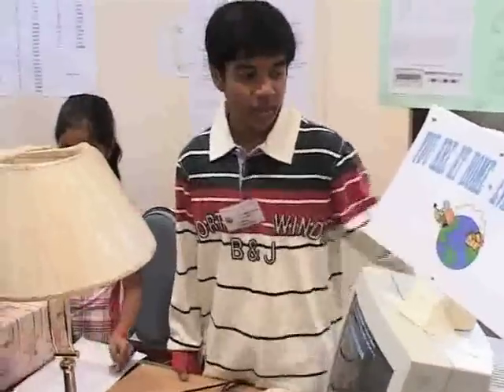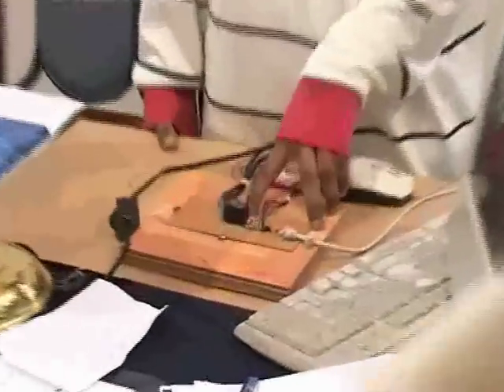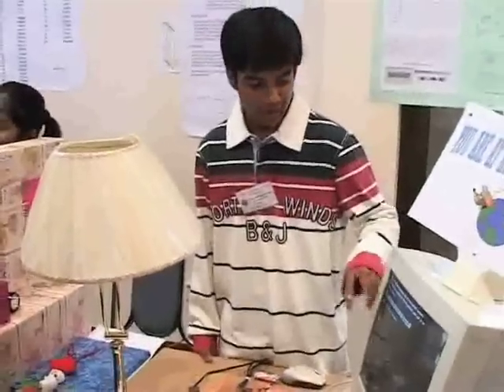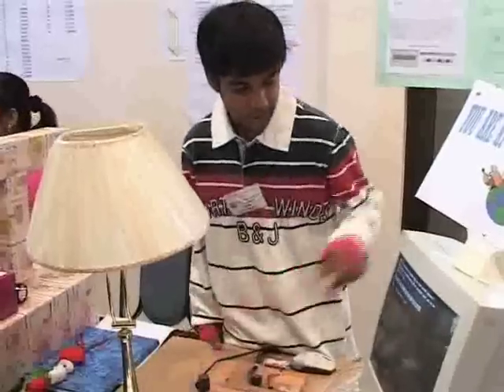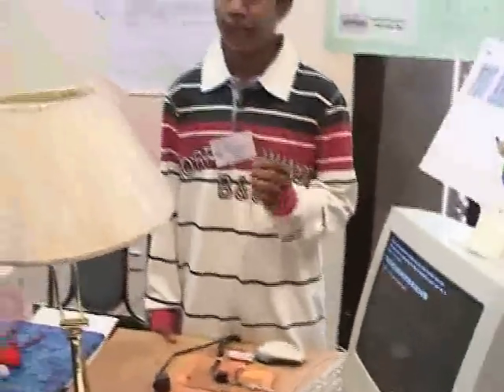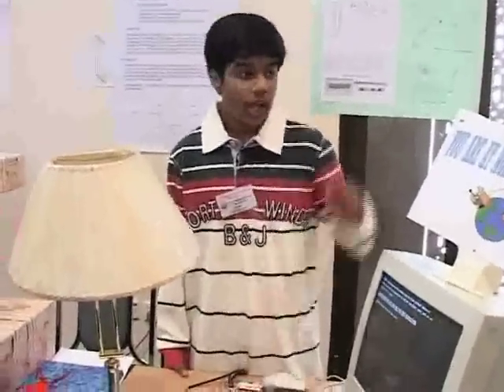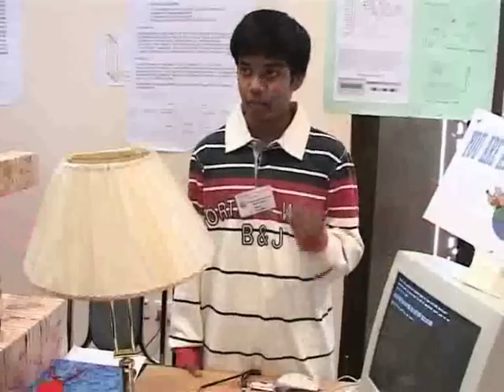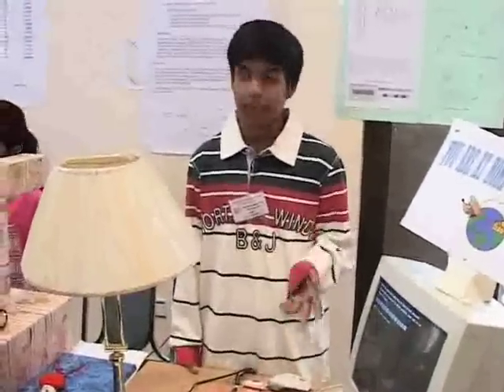IEIBC Science & Technology Exhibition, Bahrain 2011 : Part 1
The Institution of Engineers (India) Bahrain chapter (IEIBC) Science & Technology Working Model contest for school children 2011 : Part 1